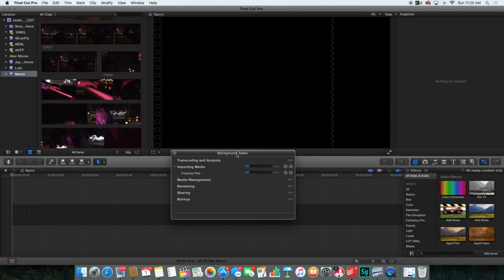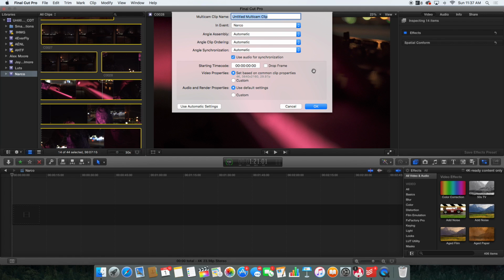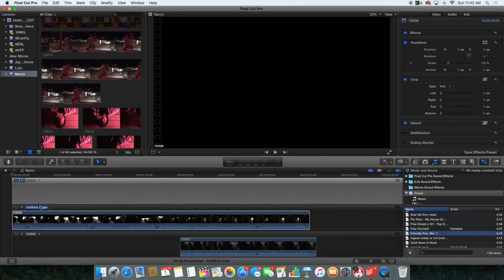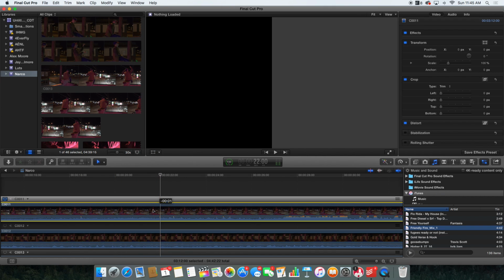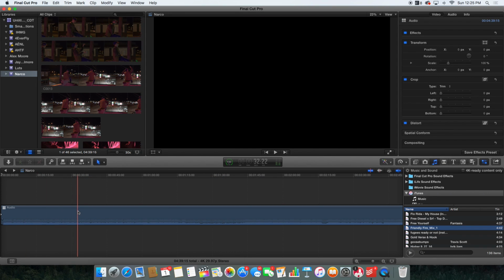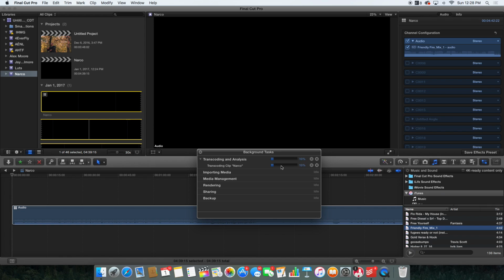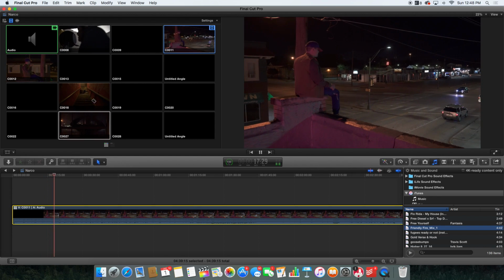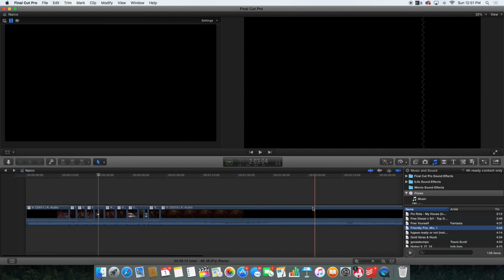How To Edit Music Videos Faster!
AÉNL | AÉNL
5830 Granite Pkwy #100-301